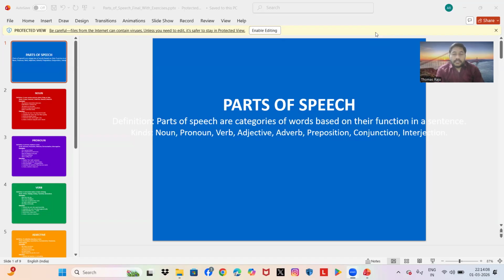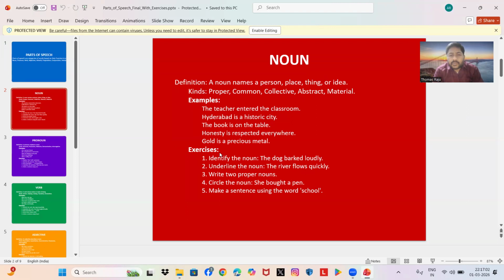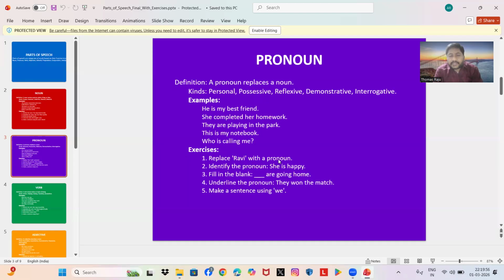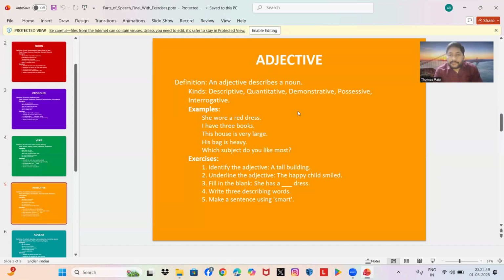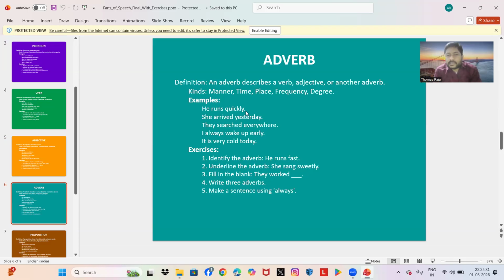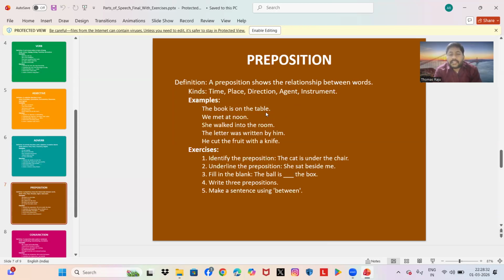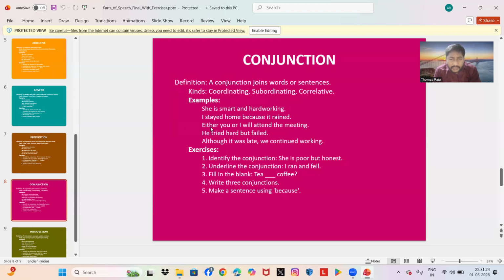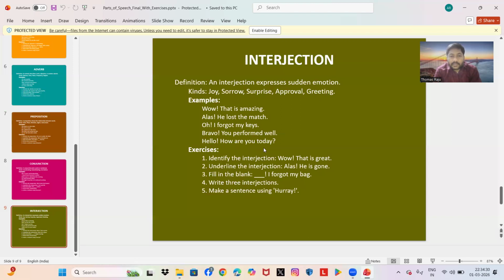PARTS OF SPEECH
KINDS OF PARTS OF SPEECH